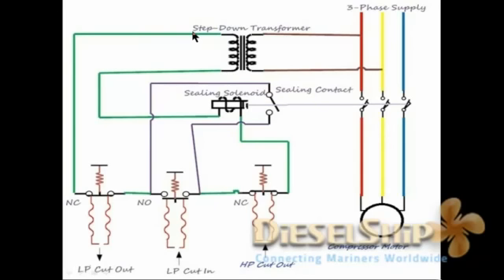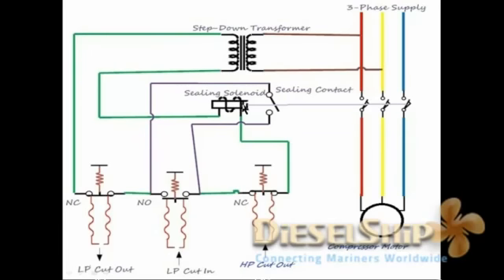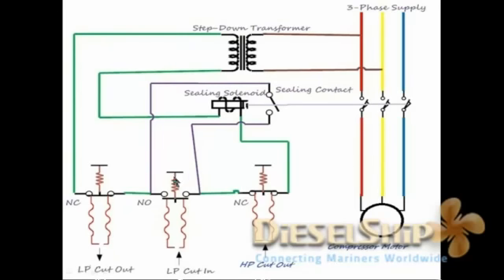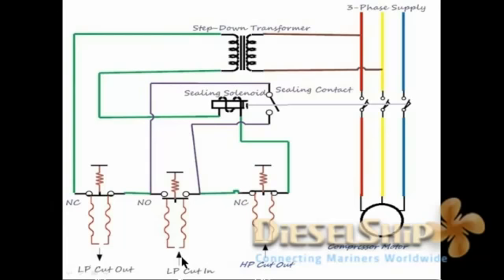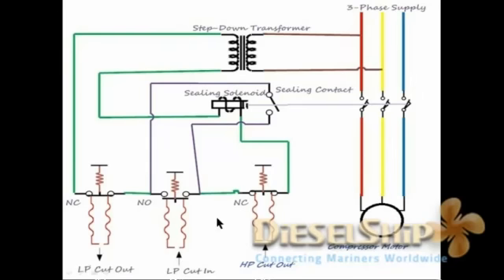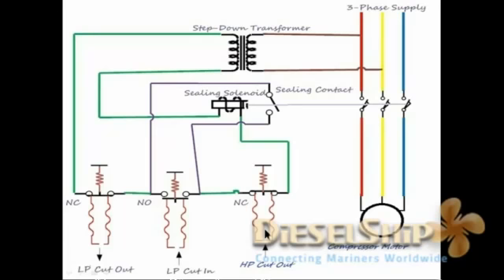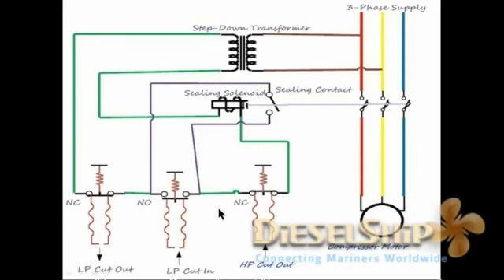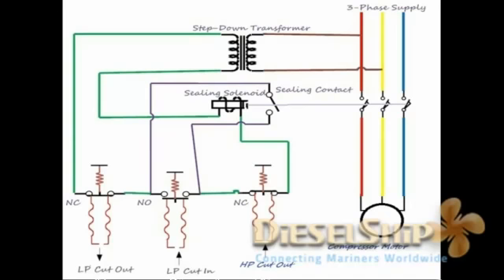Safety Circuit of Refrigeration and Air Conditioning System